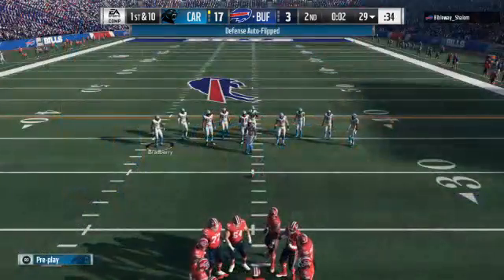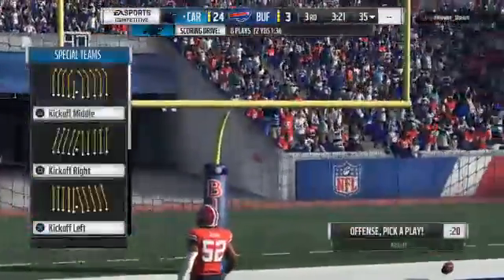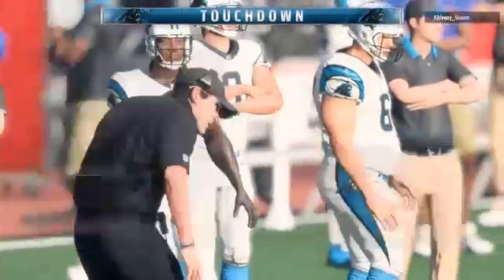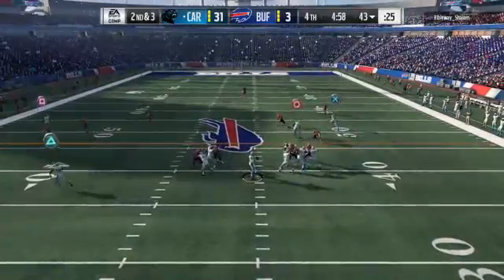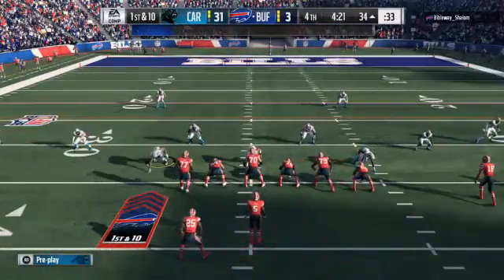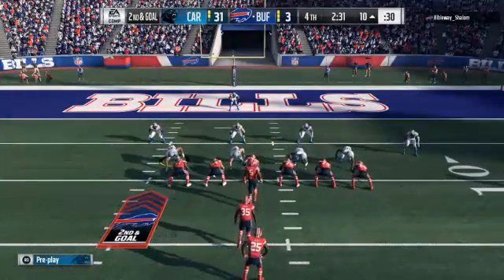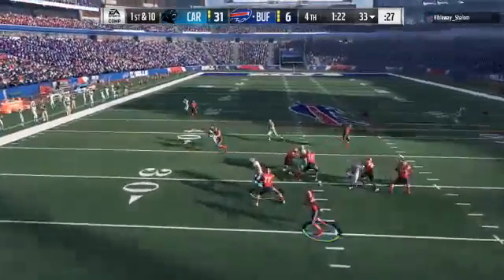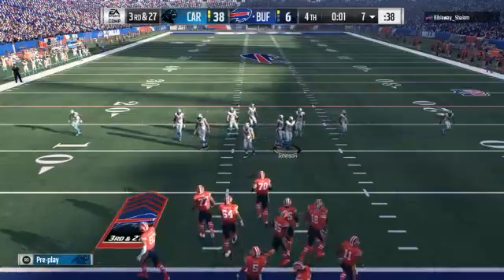soldier52x's Live PS4 Broadcast